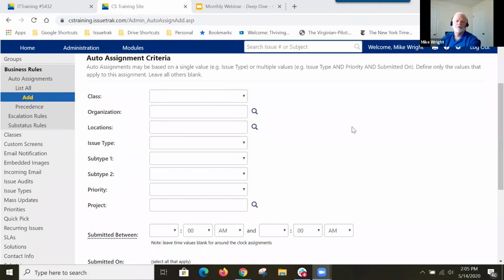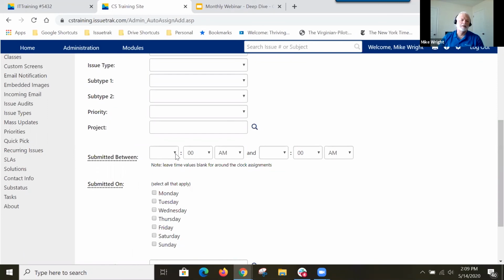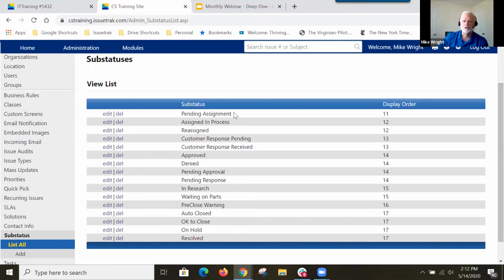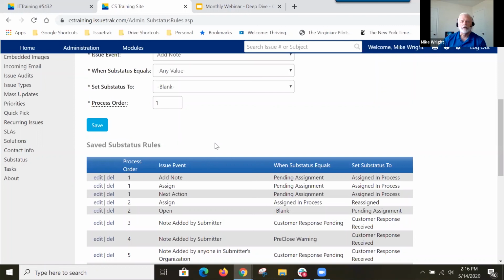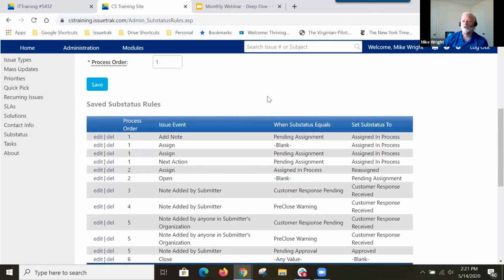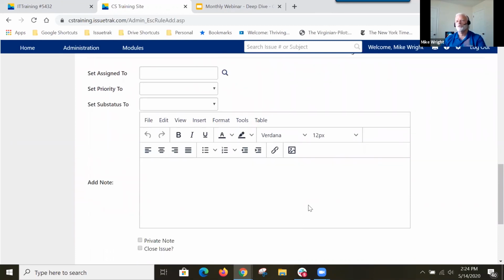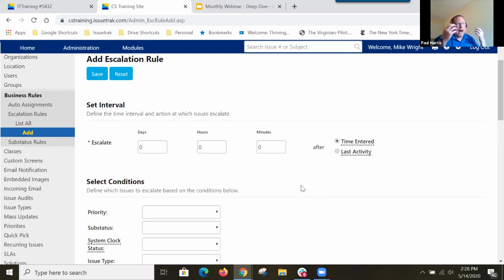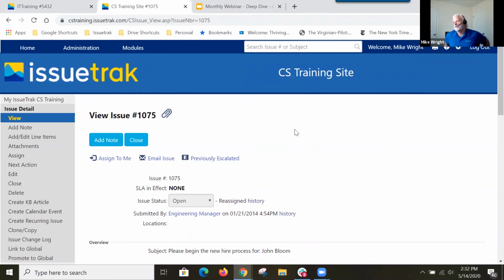Feature Overview: Automation | May 2020 Webinar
**Heads up! We renamed "Business Rules" to "Automation" in Issuetrak 14.5 and above. Some of the text you see in this video might be out of date. Learn more about the name change in our Help Center

Take a deep dive into the popular automation feature in Issutrak. Mike and Paul cover everything to help you get started using automation for your site.